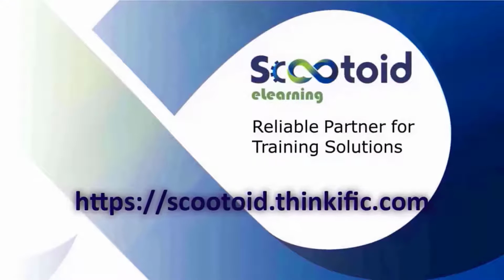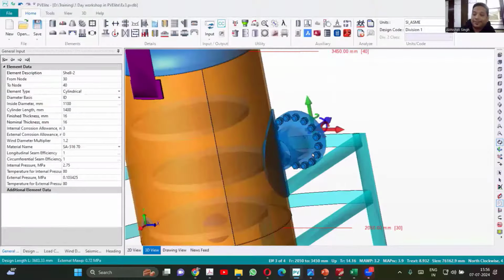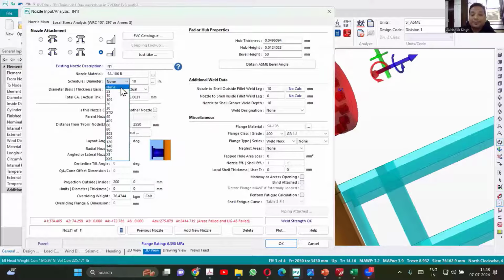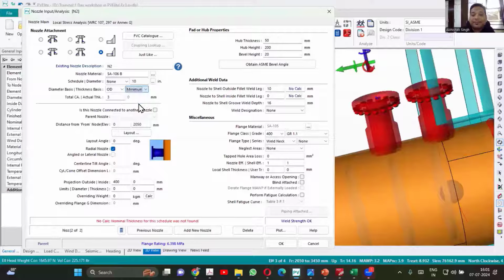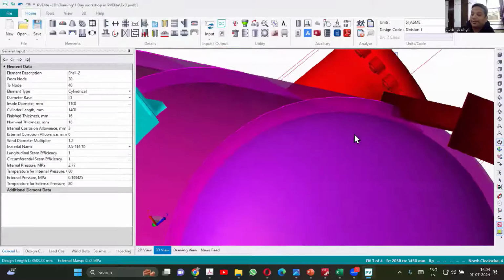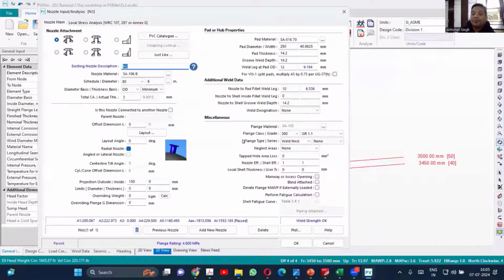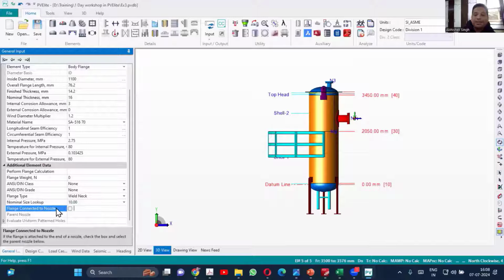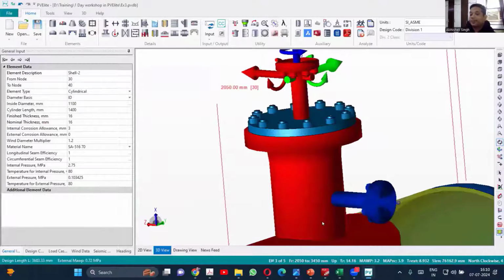Transform your Pressure Vessel Design with these Nozzle Modeling Techniques in PVElite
Contact on:
WhatsApp No

0:00 Introduction
0:27 Tilted Nozzle
03:06 Reinforced Nozzle
05:48 Nozzle On Nozzle
08:49 Nozzle On Dishend
11:45 Adding Flange
14:15 End